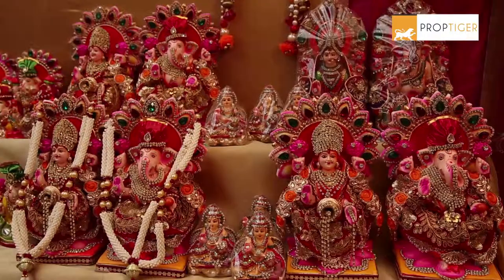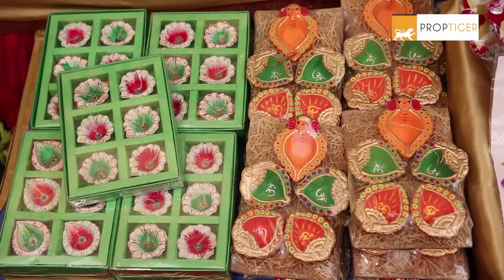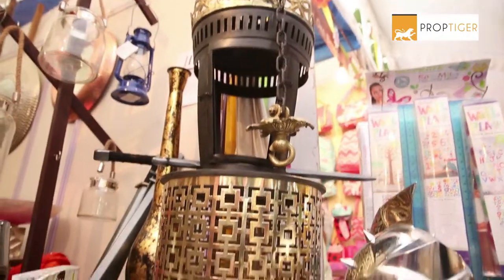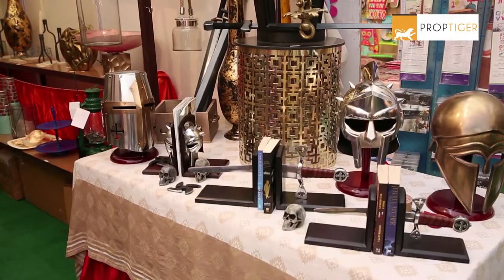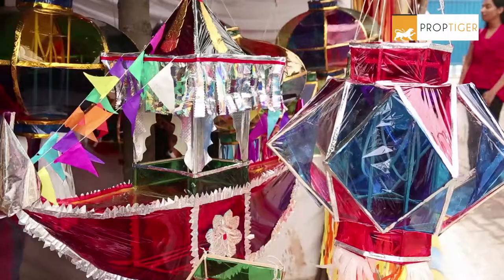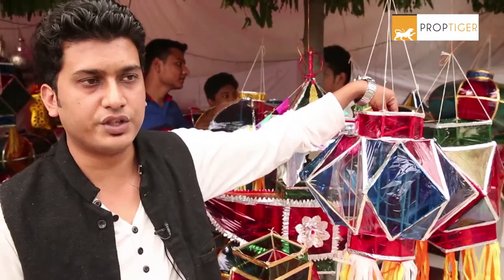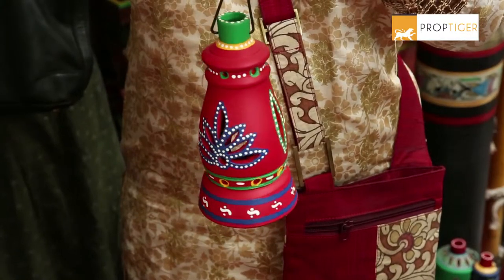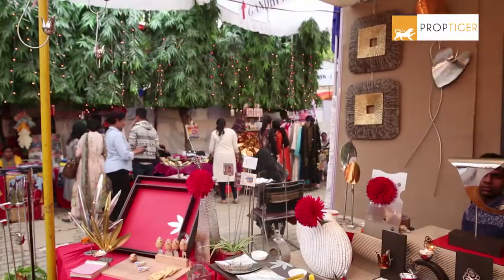This Diwali, shop in style and support a cause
This Diwali, PropGuide takes you to Delhi’s Blind School Diwali Mela, a
destination where you can find the latest trends while shopping for the occasion. You are sure to find amazing hand-crafted decorative items and contribute to the society at the same time.